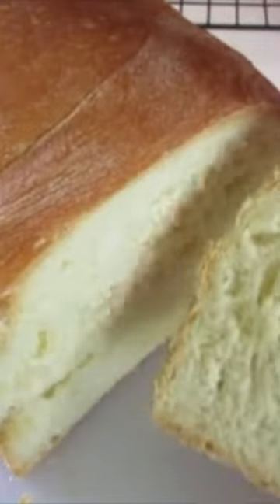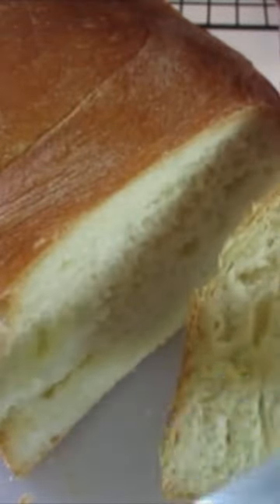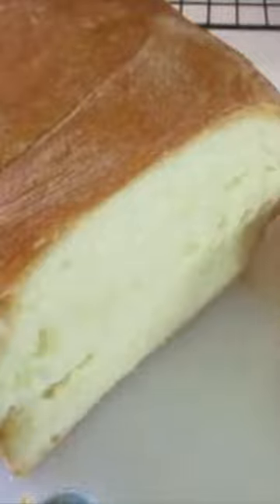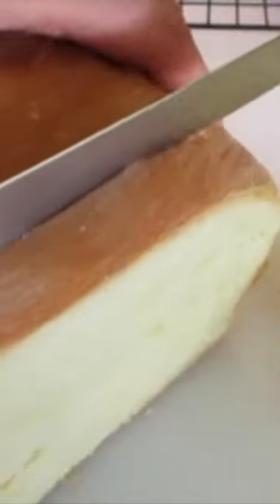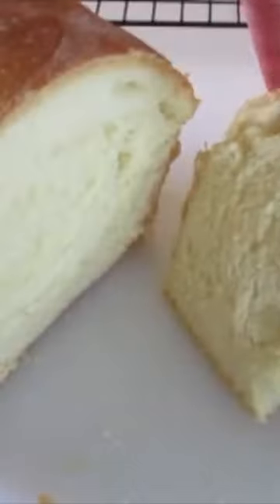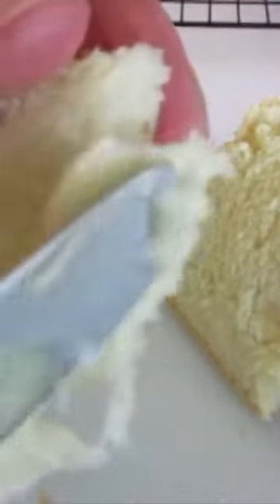Homemade WHITE LOAF BREAD…Just Like Store Bought 😋 So Soft 😍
Fleshly soft homemade BREAD LOAFS that will melt in your mouth!! DO NOT be intimidate!! Deronda demonstrates how easy it is to make your own fleshly baked LOAF BREAD!! Recipe below...

WHITE LOAF BREAD
Makes 2 Bread Loafs

Lightly oil 2 (8"X4") Loaf Pans. Set aside.

5-1/2 to 6 cups Enriched Unbleached Bread Flour, extra for rolling out bread

1 package active dry yeast

1/2 cup warn water (105-115 degrees F.

1-3/4 cups warm whole milk (105 degrees F.)

2 tablespoon granulated sugar

2 teaspoons salt

2 tablespoon all-vegetable shortening, melted

1. Dissolve yeast in warm water. Set aside.

2.  Combine warm milk, sugar, salt, and melted shortening in large mixing bowl for a KitchenAid mixer. Stir in dissolved yeast mixture. Using KitchenAid dough hook knead in 2-1/2 cups flour using 4-speed while scraping down sides of bowl. Spoon in remaining flour. Knead with dough hook for 10 minutes or by hand adding flour to prevent sticking.

3. Lightly oil a large bowl. Place dough in bowl. Cover. Let rise in warm place for 1 hour or until double in size.

4.  Punch down dough. Place on lightly floured surface. Divide dough in half. Shape each half into a ball. Let rest for 10 minutes.

5.  Flatten dough to remove any air bubbles. Roll into two 14"X8" rectangles. Roll up tightly starting from the short side. Pinch together seam and ends to seal dough. Tuck under ends and place into prepared bread loafs. Cover. Let rise in a warm place 45-60 minutes or until sides of loafs are even with top of pan.

6.  Heat oven to 375 degrees F. Bake bread for 45 minutes. Cover with foil for the last 15 minutes to prevent top from over-browning. Remove from oven. Cool on wire racks.

TIPS: Store bread in an airtight container up to 1 day, or wrap bread loaf in plastic wrap and place in sealed freezer bags to freeze up to 3 months. Thaw 3 hours before using
                 ~~~ENJOY your HOMEMADE WHITE LOAF BREAD~~~